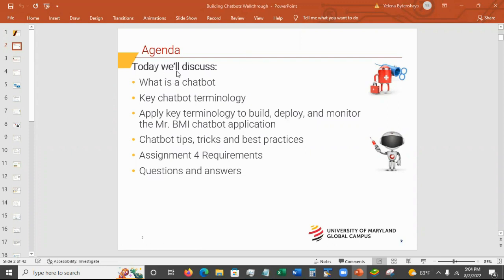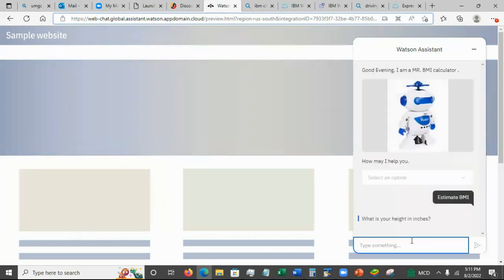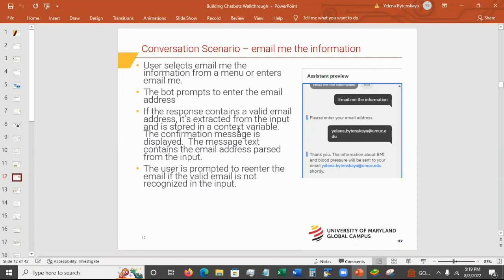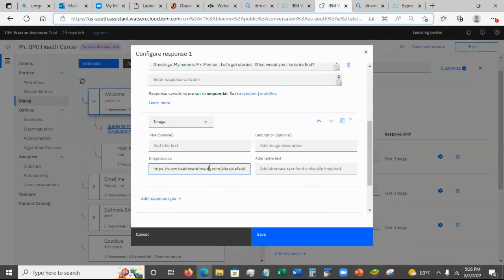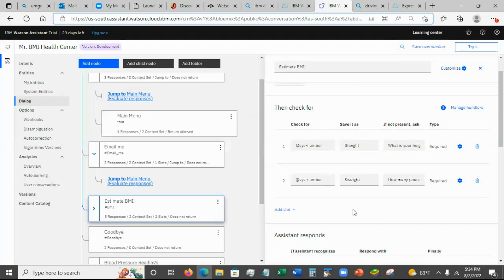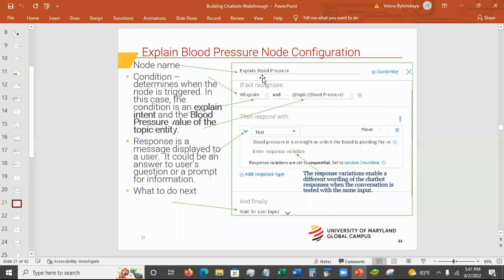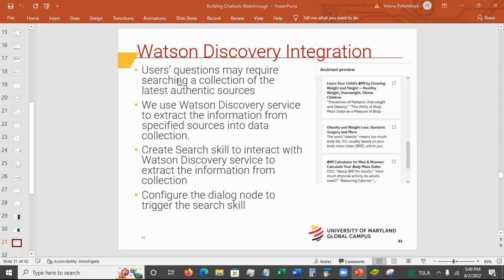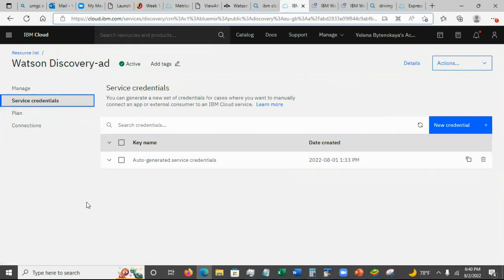Chatbot Developement walkthrough